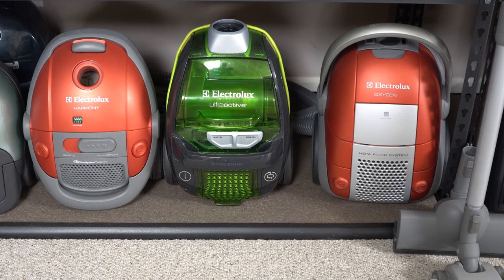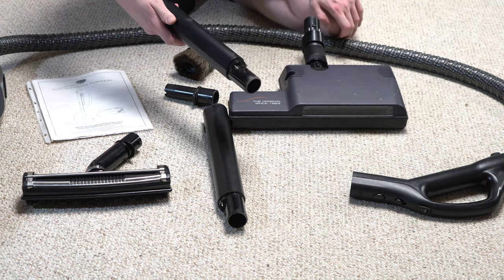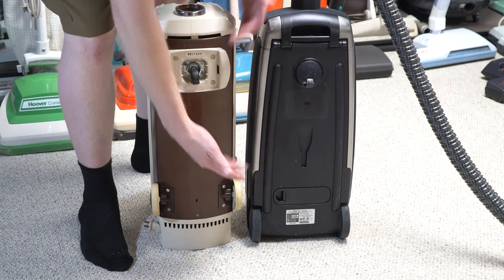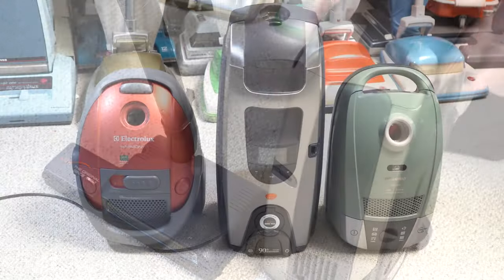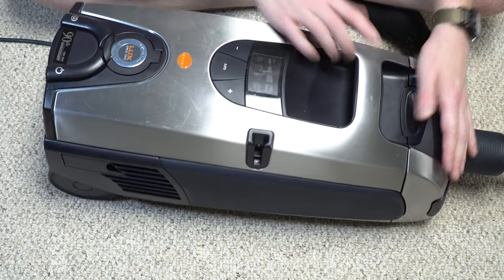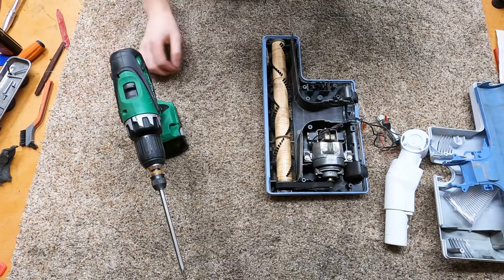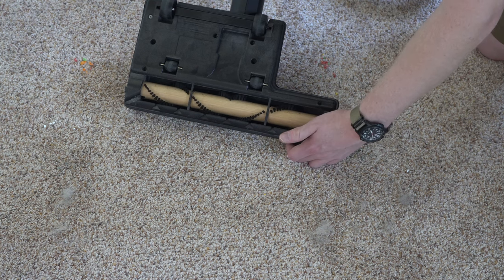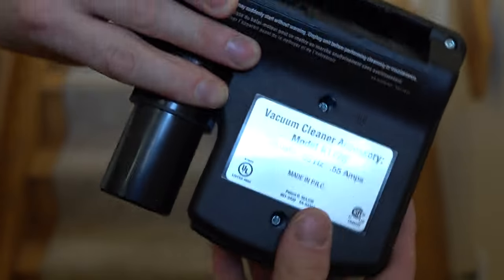Aerus Lux Guardian Platinum Vacuum Review 2023